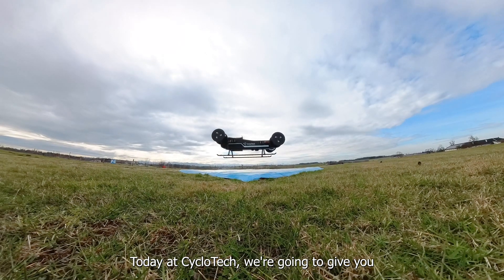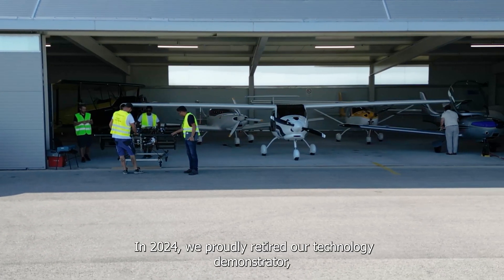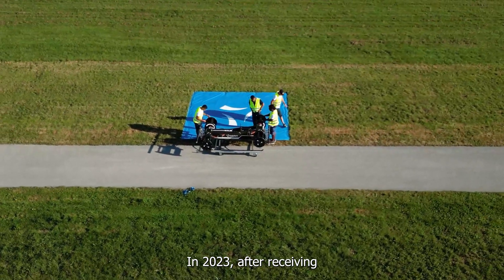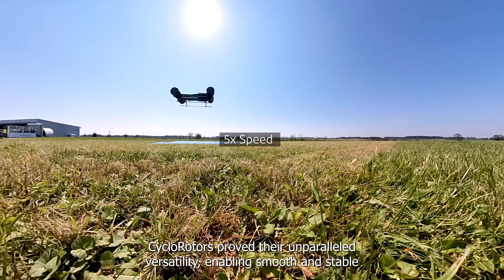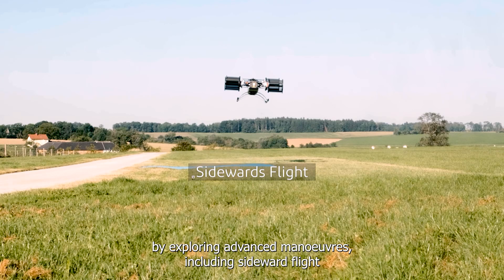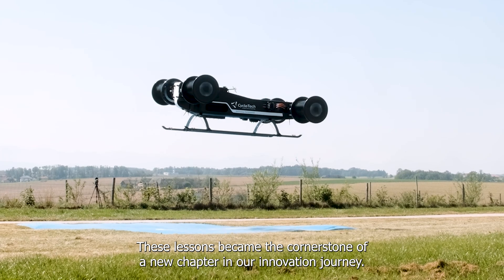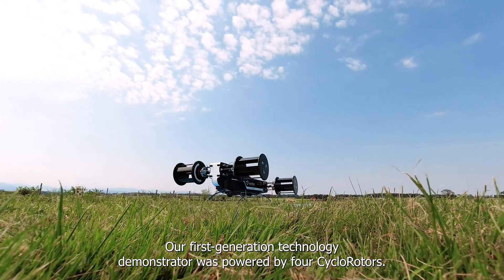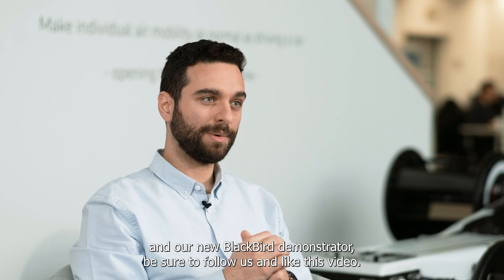CycloTech's Flight Testing Journey and What's Next!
In 2024, we proudly retired our Technology Demonstrator after exploring its flight envelope in over 800 successful flights.

Flight testing of our CycloRotor technology began in 2021 indoors, showcasing unparalleled precision and control, even in confined spaces. In 2023, we transitioned to outdoor testing under AustroControl/EASA authorization, demonstrating CycloRotors' 360° thrust vectoring.

Our Achievements:
•     Smooth, stable flight in all directions (no tilting, banking, or yawing)
•     Easy transition from hover to forward flight
•     Advanced manoeuvres like sideward flight and nose-up/nose-down orientations
•     Precision and versatility, promising unmatched comfort for future passengers

Each flight provided invaluable insights, paving the way for our next-generation demonstrator: the BlackBird. Equipped with 6 CycloRotors, which are 40% larger, it will demonstrate a significantly enlarged flight envelope highlighting the unique capabilities of CycloRotors.